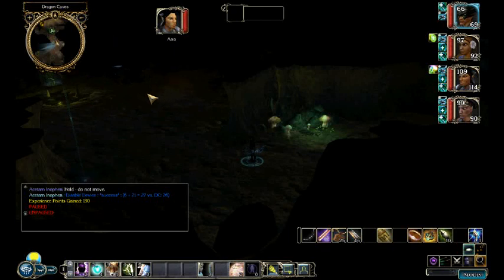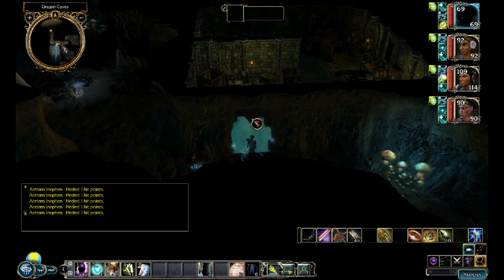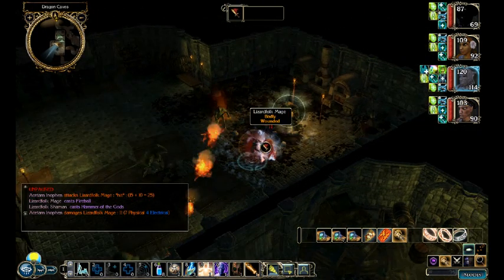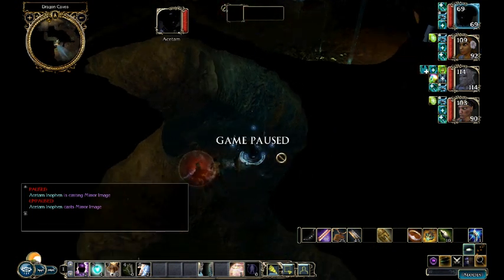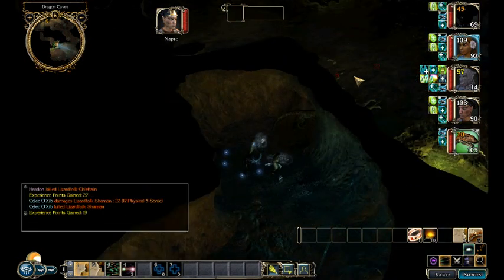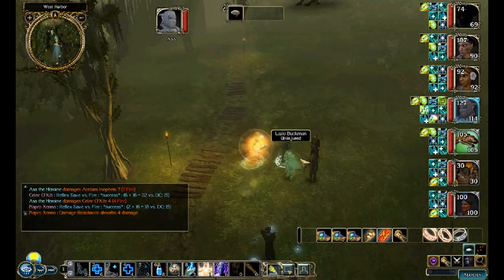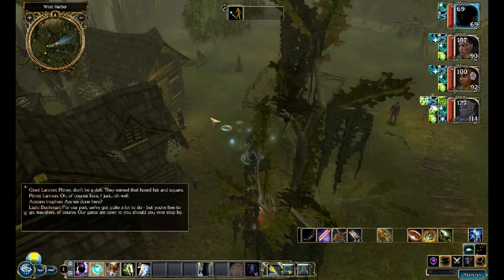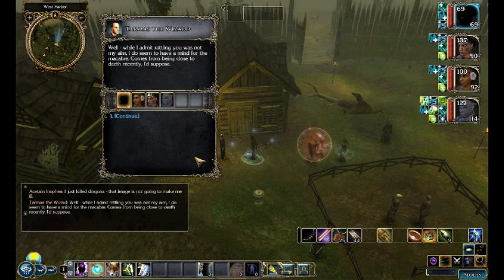Let's Play Neverwinter Nights 2: Storm of Zehir, Episode 19: Dragonslaying for Fun and Profit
Purchased Mithril Full Plate, Mithril Breastplate, and 8 stacks of adamantine arrows.